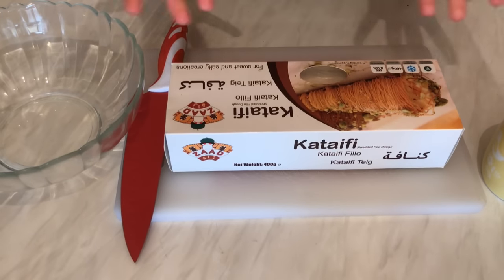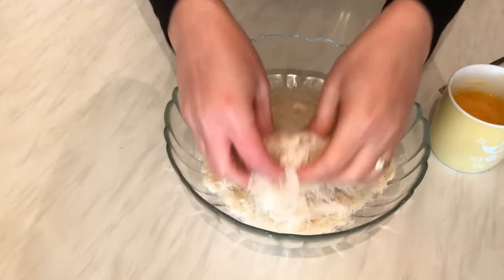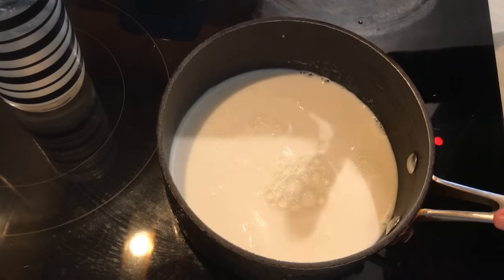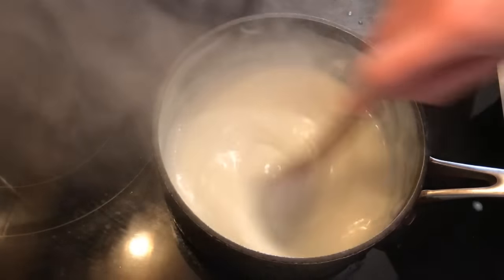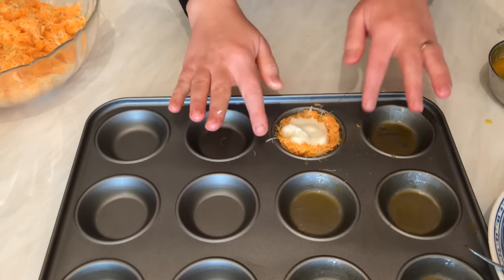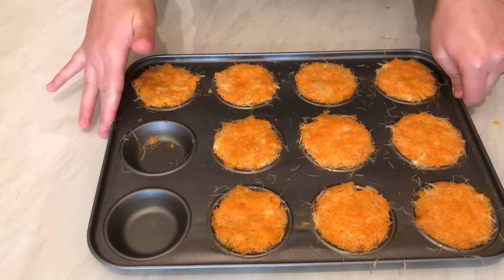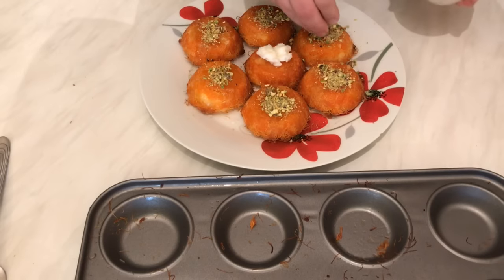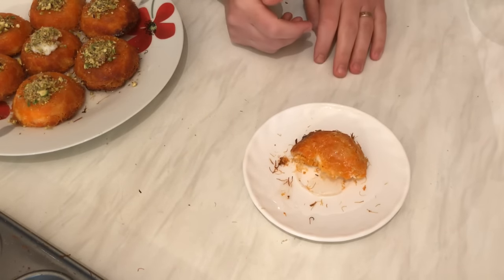Mini kunafa filled with cream - Knefeh bil ashta - طريقة تحضير كنافة بالقشطة الصغيرة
Ingredients :
200 g of shredded phyllo pastry
 Half cup of melted butter
Quarter tsp of food colouring ( orange )
For the cream u will need :
1 cup of milk
2 tbs of cornflour
2 tbs of sugar
1 tbs of blossom water
1 tbs of rose water
Syrup and crushed pistachios for decorating .